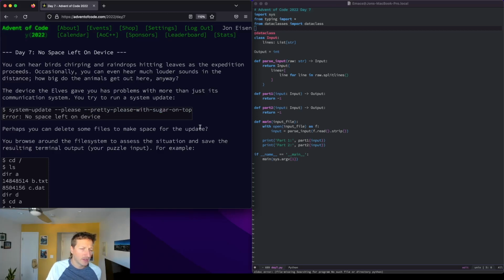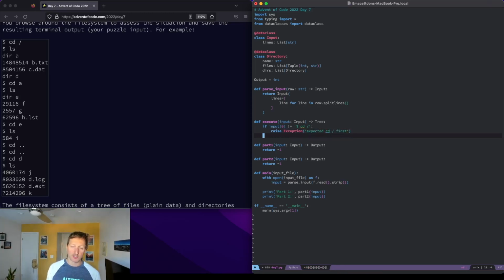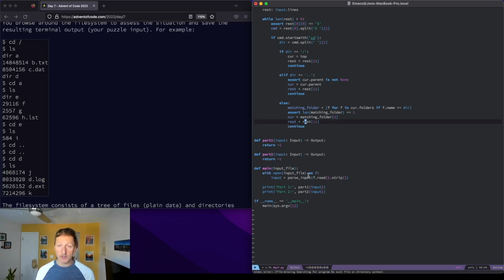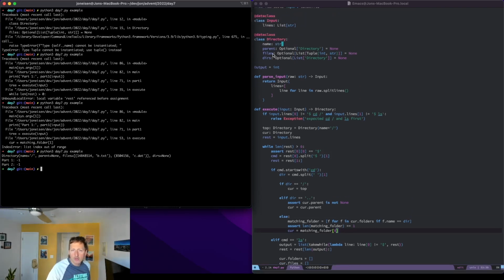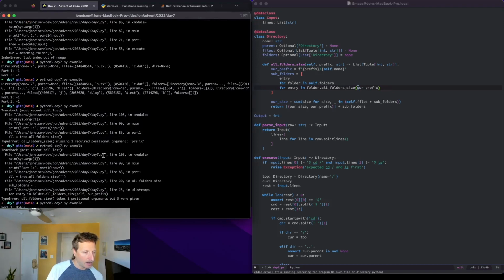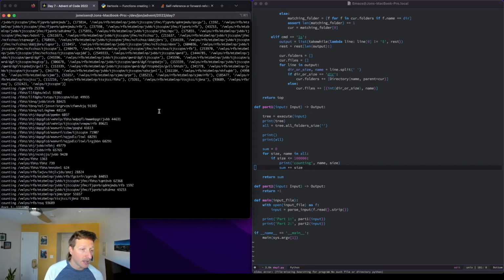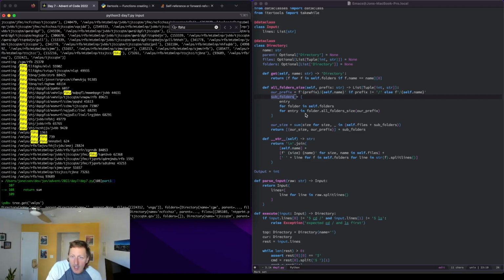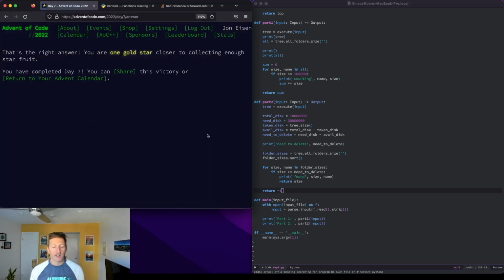Advent of Code 2022 Day 7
0:19 Open Problem
5:10 Start Coding
44:42 Part 2
48:38 All Done

Tough one today! A subtle bug I introduced unnecessarily ends up being our downfall. Alas, it adds almost 20 minutes of debugging time!